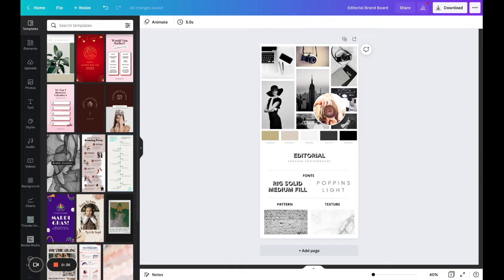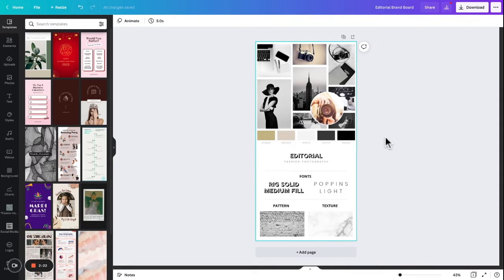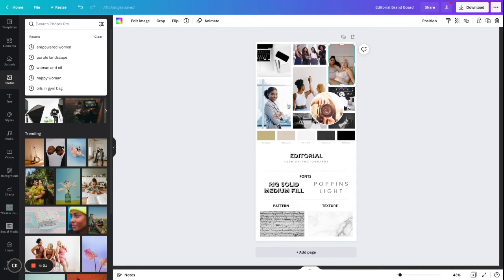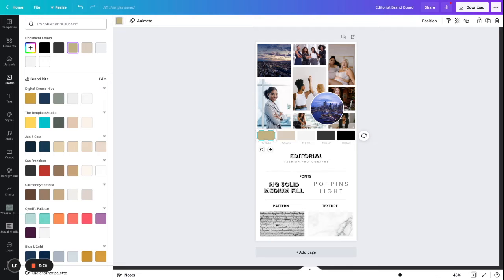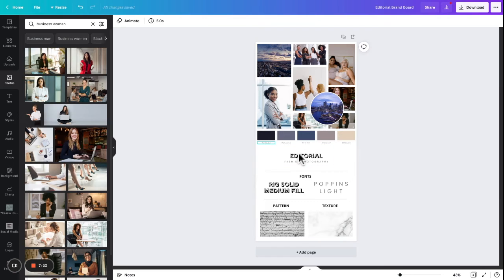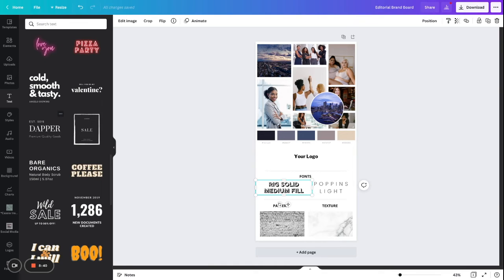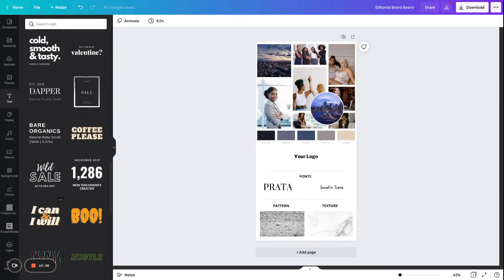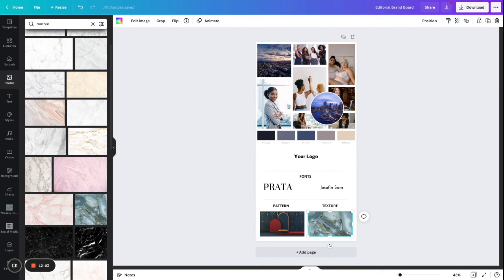Create A Brand Board In Canva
Creating a brand board in Canva is an easy way for you to start envisioning how you want to present yourself or your company to the world. Getting intimate with the look and feel you want for your brand is just as important as the copy that will end up on the pages.

00:00 Canva
00.33 Why Use A Brand Board
01:12 How To Make A Brand Board
02:47 Stock Photos For Branding
05:25 Branding Colors
08:16 Choosing Your Brand Font

How can we help you grow your business? See what we can do

With HiveOne (previously Digital Course Hive), streamline your operations, grow your customer base, and manage your business like a pro. Don't wait—empower your business with HiveOne now! 🚀